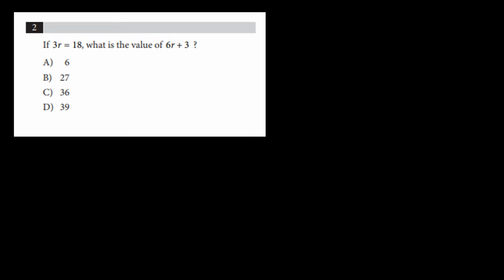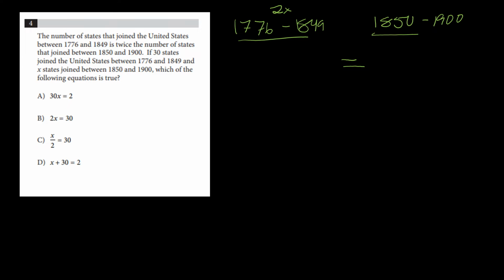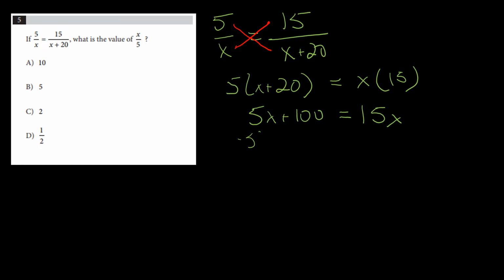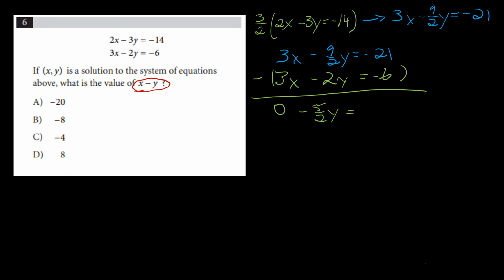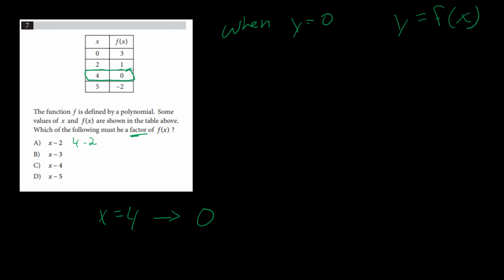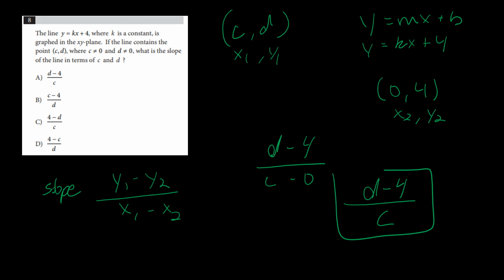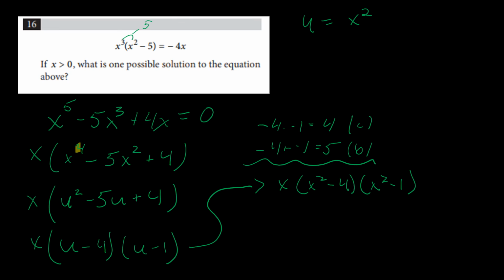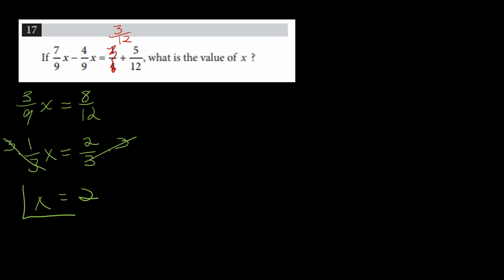SAT Math Practice #5 (No Calculator)